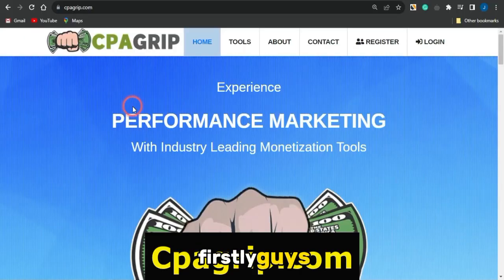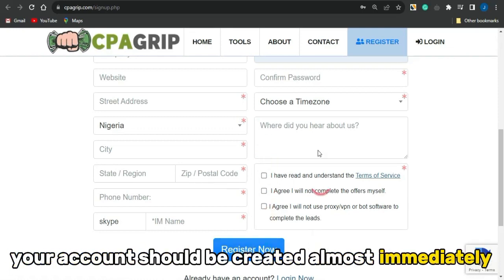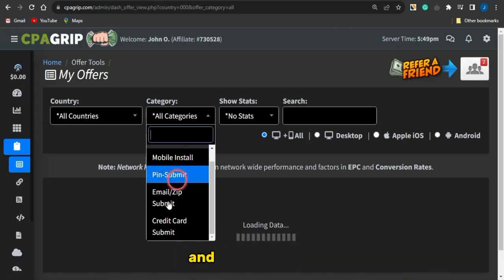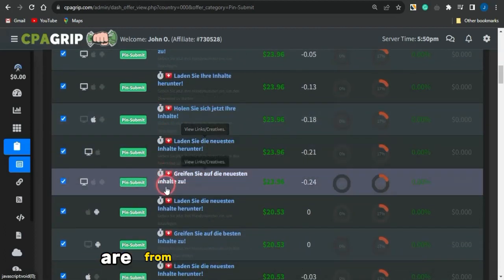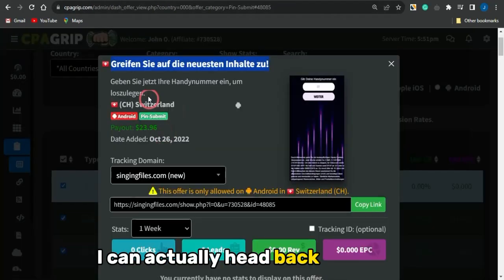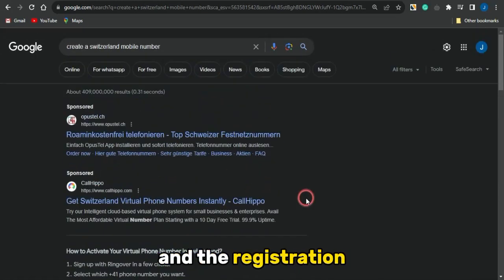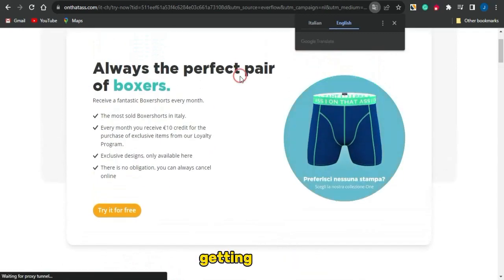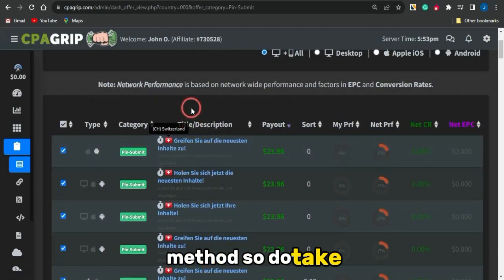CPA Self Click: How I Perform Pin-Submit Tasks On CPAGRIP (NO BANNED)